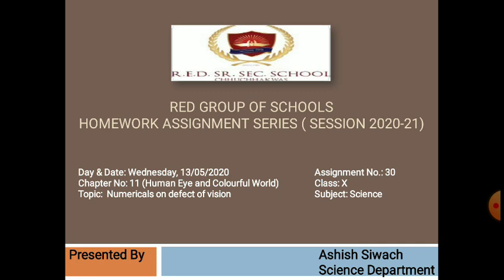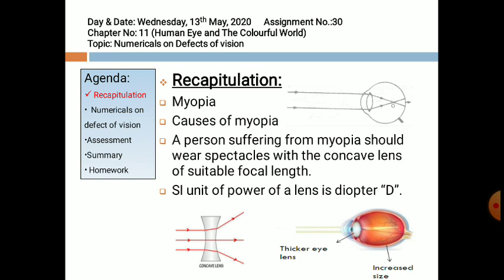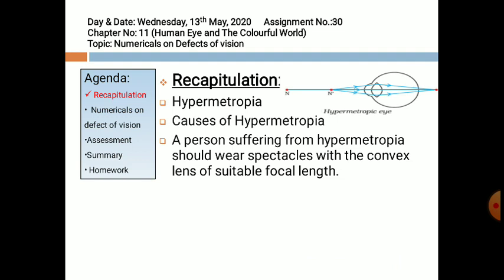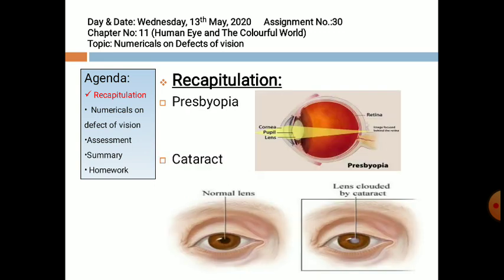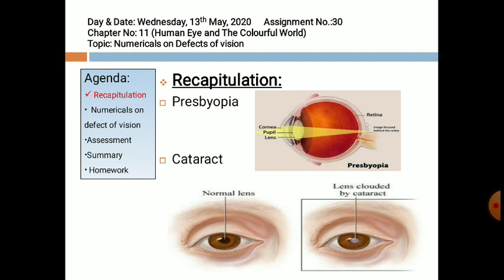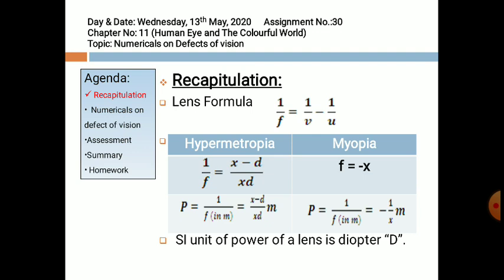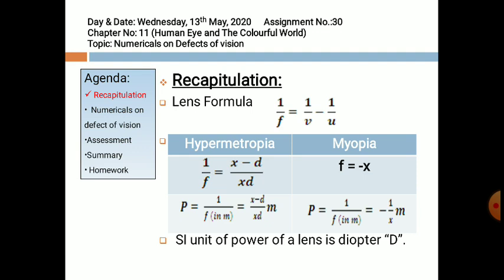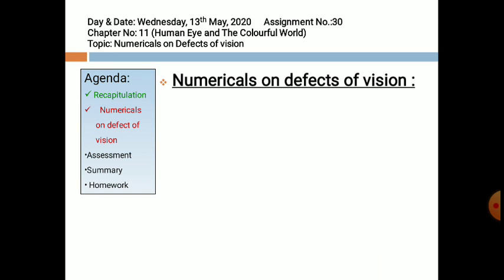Numericals on defect of vision || Class-10 ll Ch-11 (Human Eye and Colourful World)